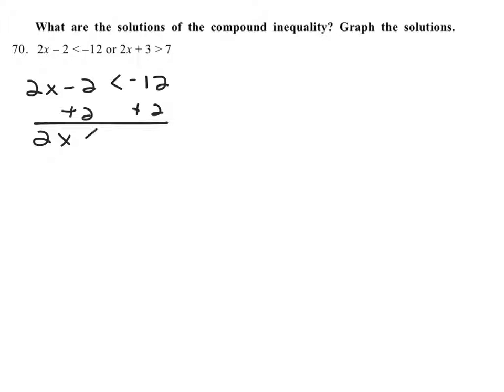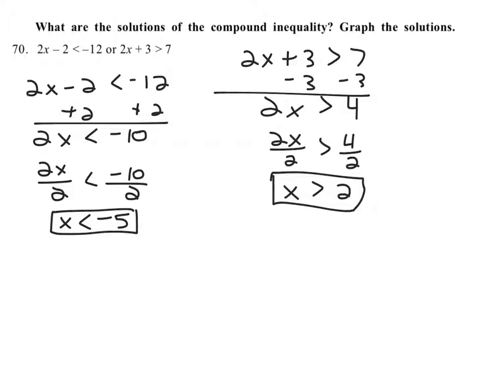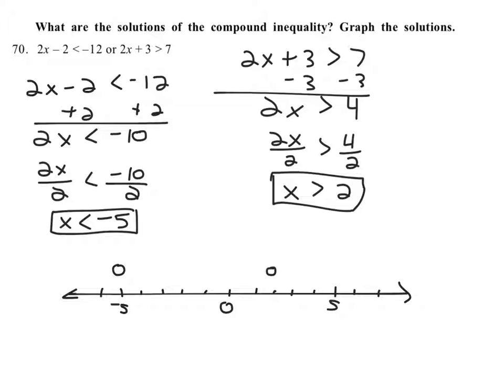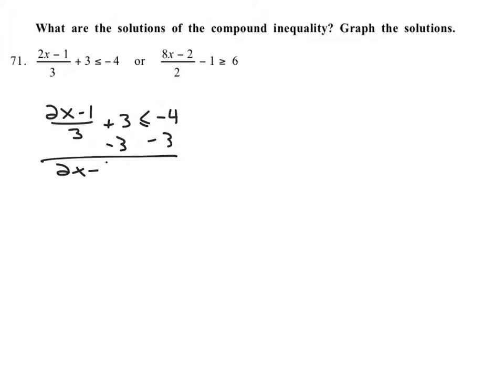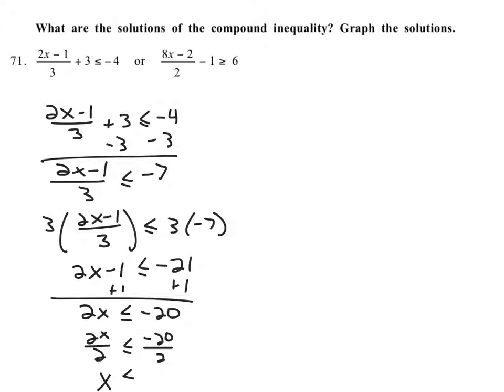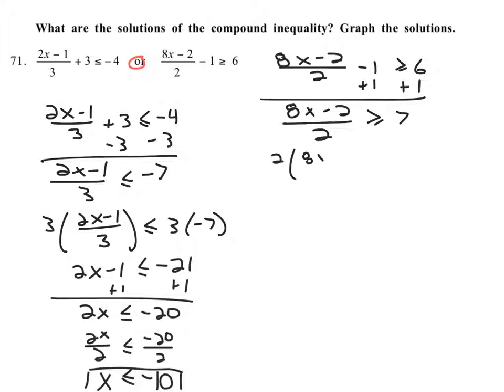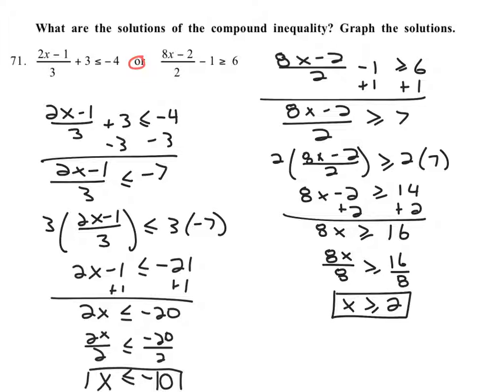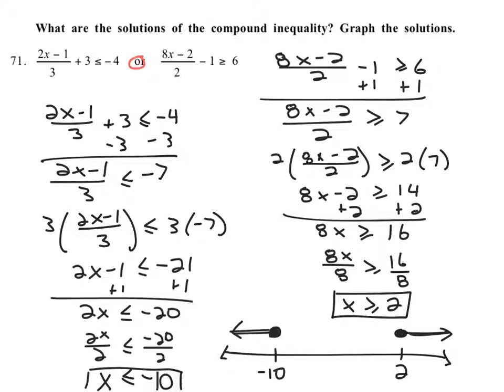Alg 1 Unit 3 Study Guide #70, 71